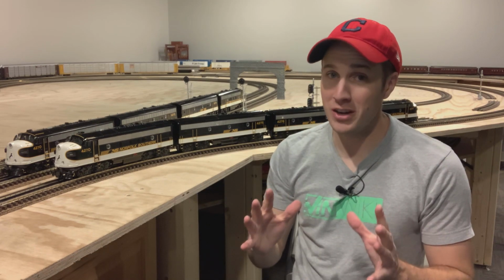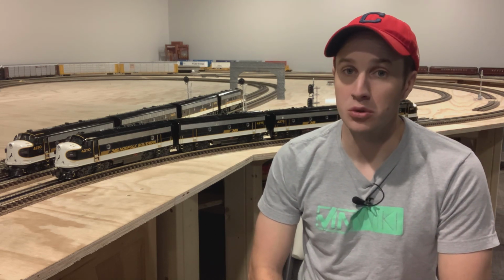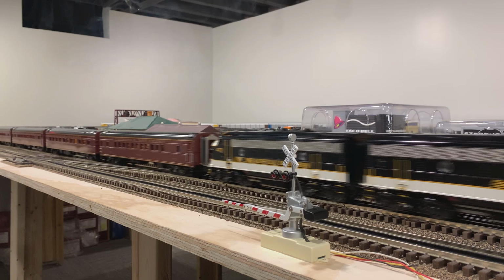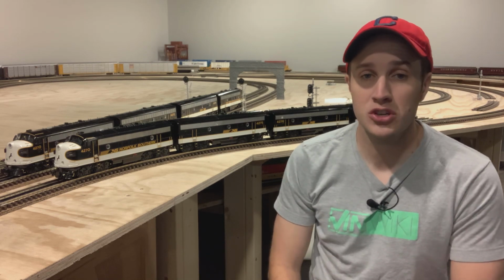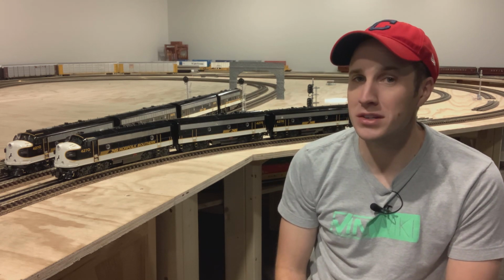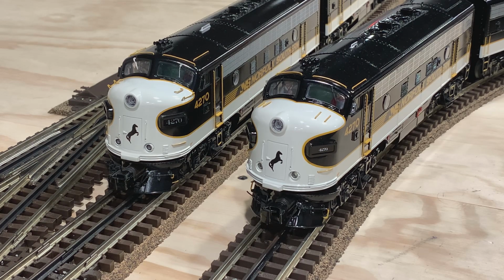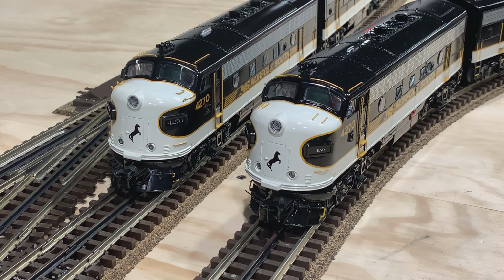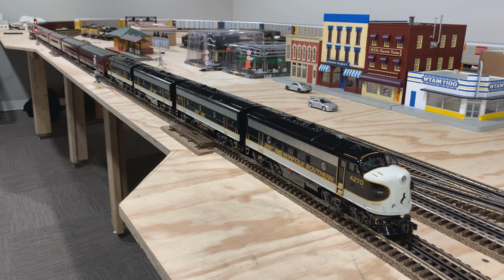MTH Norfolk Southern OCS F-7 ABBA with PS3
Today I review MTH's second premier line release of the Norfolk Southern OCS train equipped with Proto Sound 3.0. I compare it to the PS2 version. And of course run it around the layout. Enjoy!